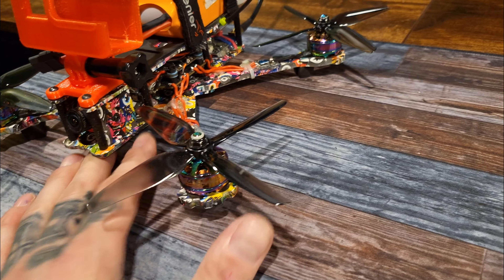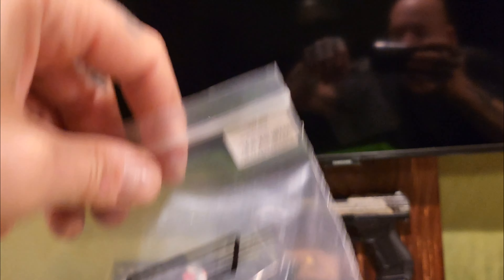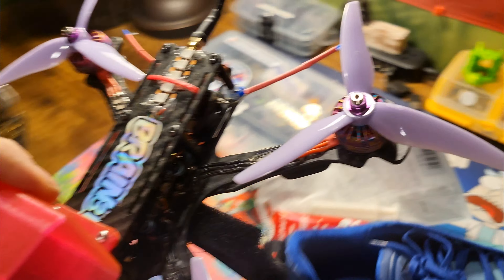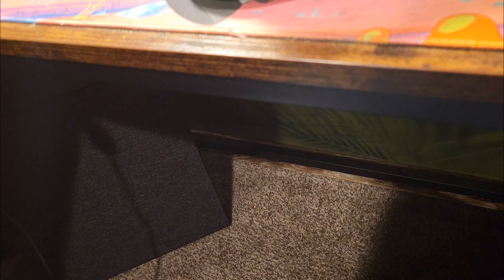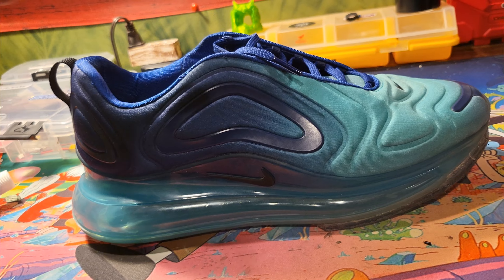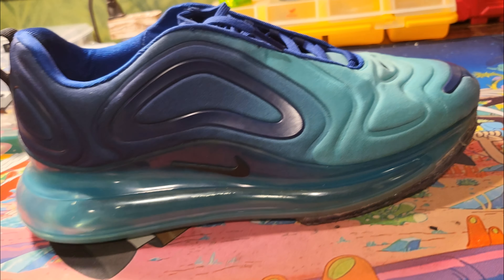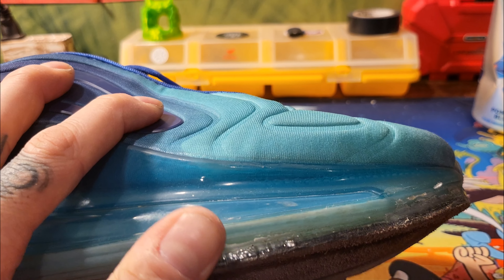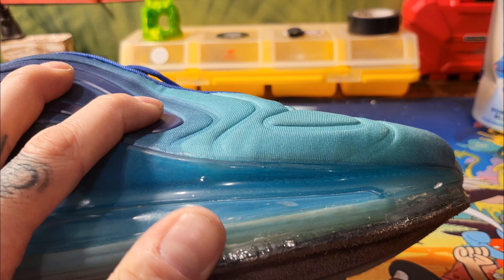monday madness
Happy Monday right. I wanted to throw a big shout to hillbilly FPV for the awesome prop care package. And share with you guys the silly little mod I did to create an air Max 720 bowling shoe!✌️✌️🎳